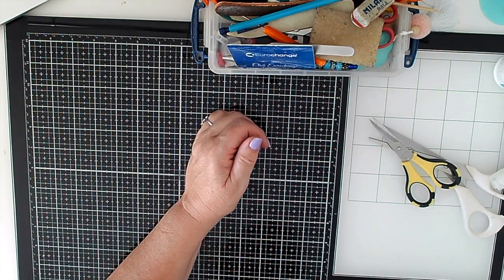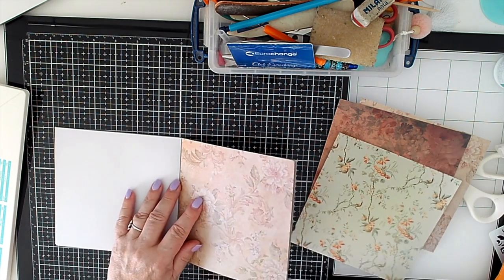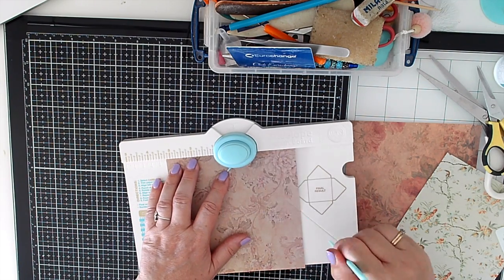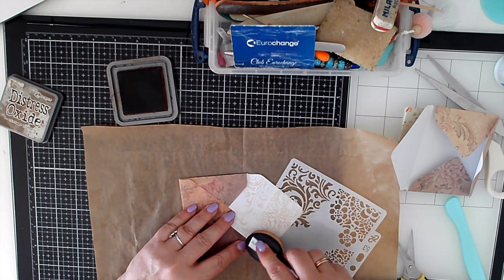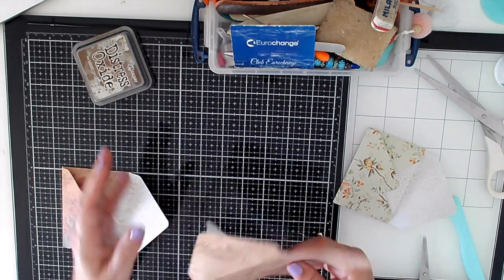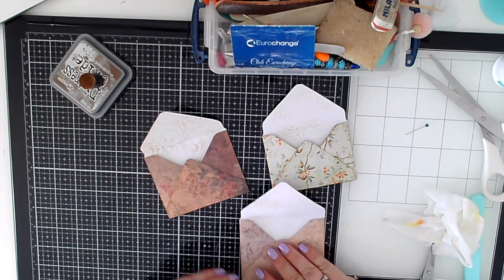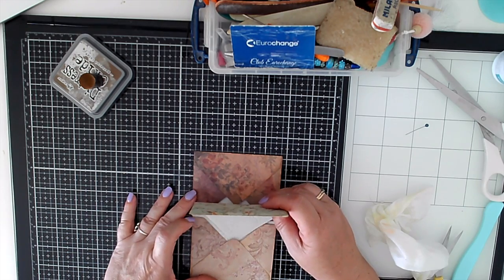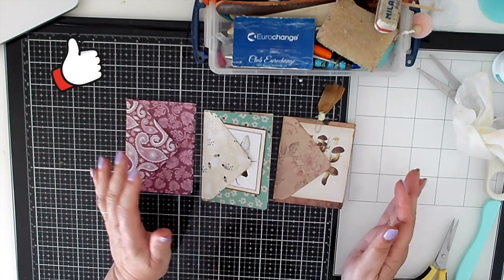Using Up 6 x 6 Paper Pads: Mini Envelope Insert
Hi Everyone, wasn't sure what to call this one, so decided on mini envelope insert for a journal. I've been using my 6 x 6 pads again and an envelope punch board.  I've made a few of these to go in future journals.

Thank you so much for supporting my channel, if you have not done so already, would be great if you could subscribe,  hit the like button and notification bell, even chat to me in the comments. Please do all of the above as I would love for my channel to grow and it would be great for all of you to come along with me.

Envelope Sizes: 2 Envelopes of 6 x 6 inches
                             1 Envelope 5 1/2 x 5 1/2 inches

Summers Here by Ahjay Stelino